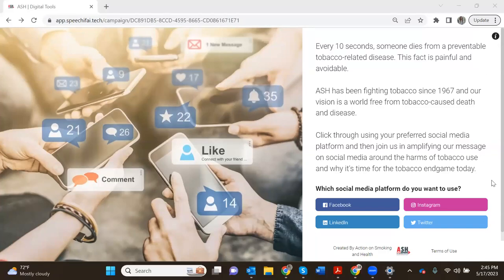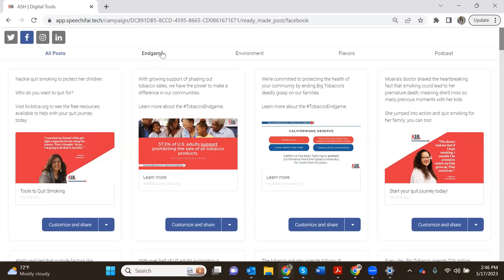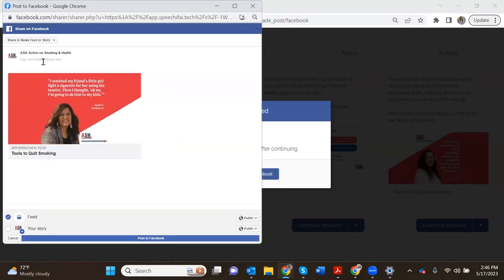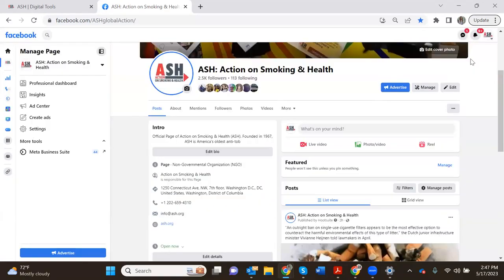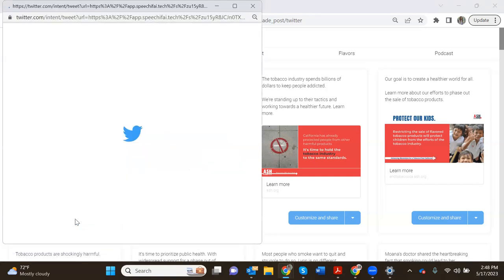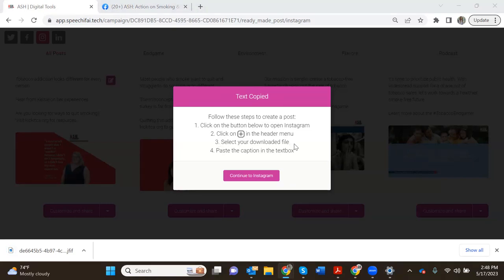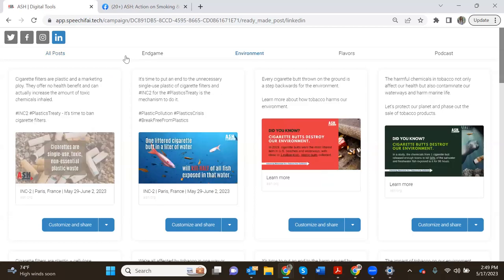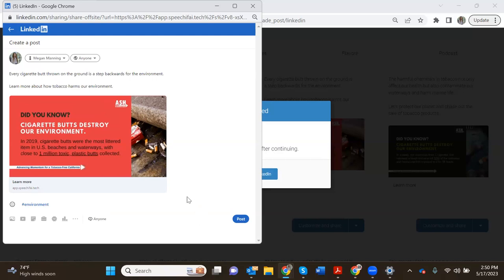ASH Digital Toolkit: Training Video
Learn how to quickly share ASH's sample social media posts using our SpeechifAI Digital Toolkit